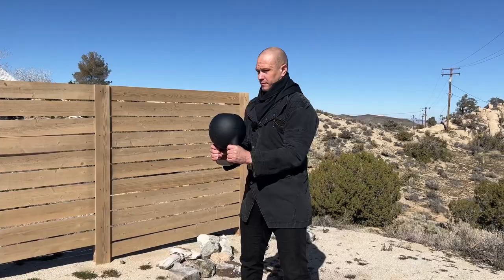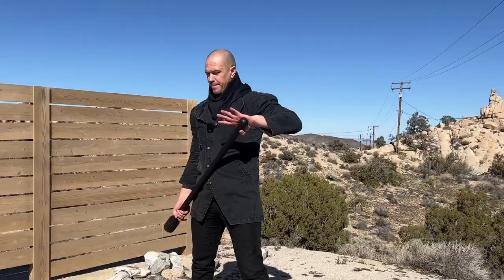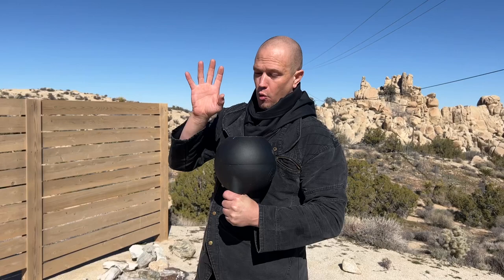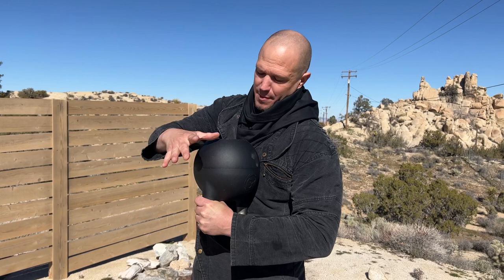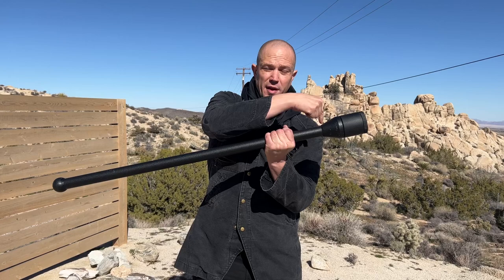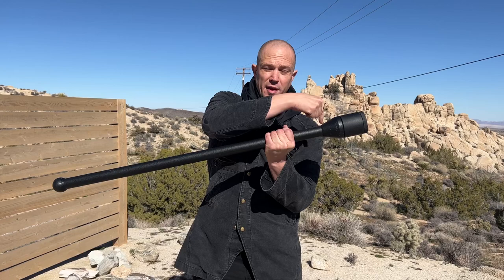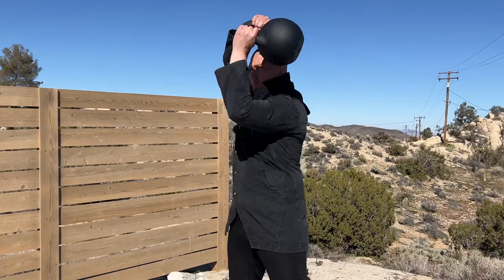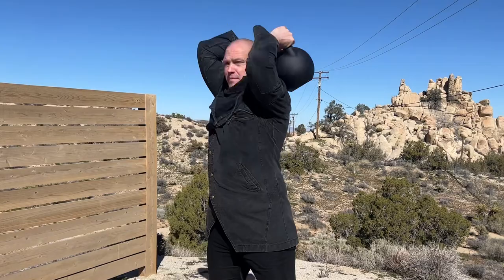What separates the kettlebell halo from the mace 360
Wildman Adex Mace and Club

BODYW820